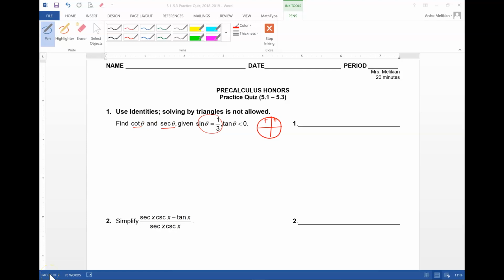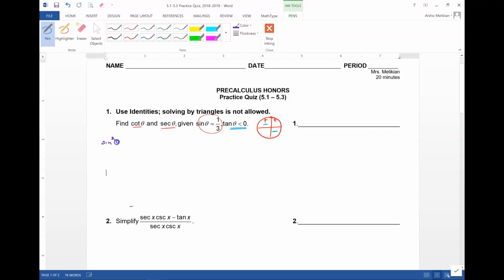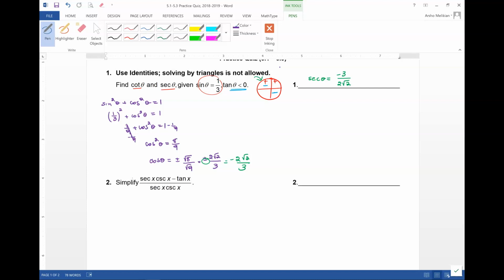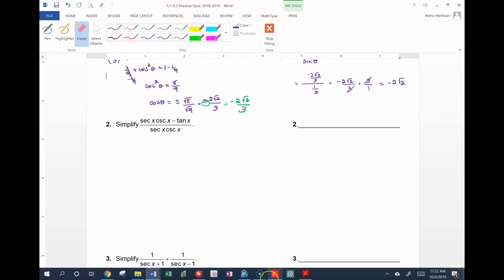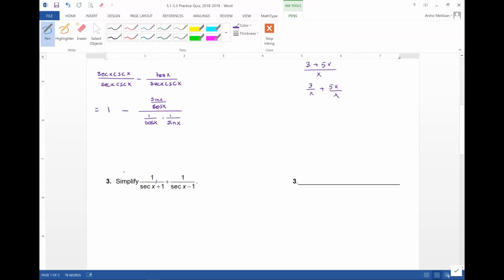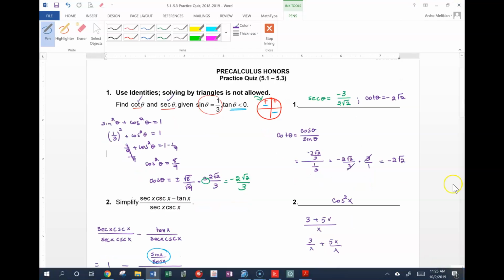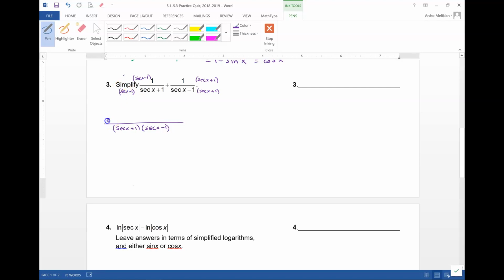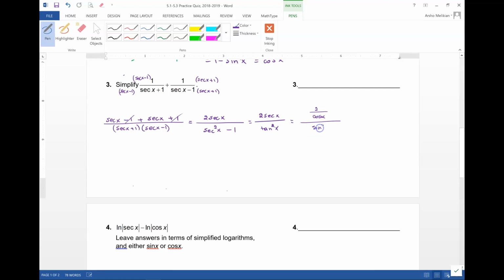Practice Quiz Part 1